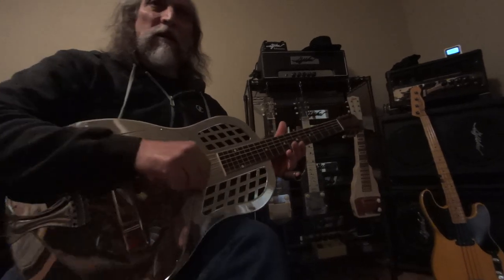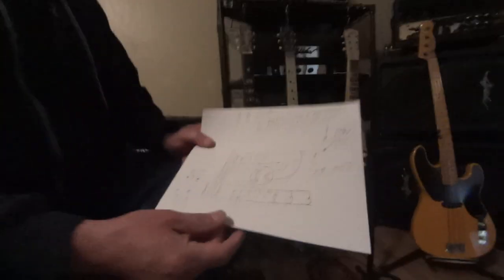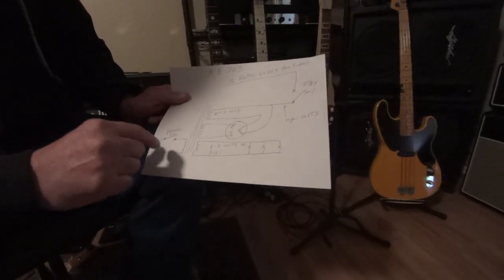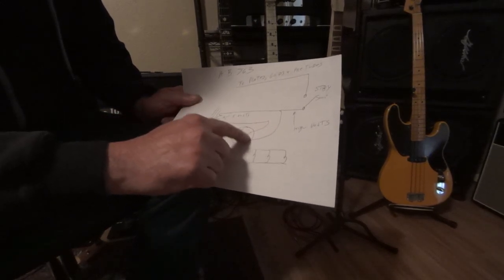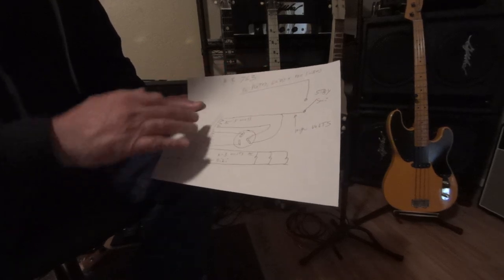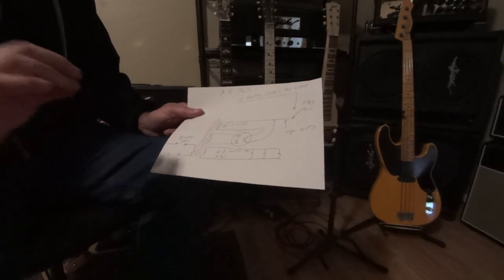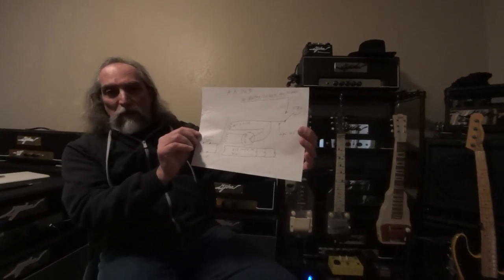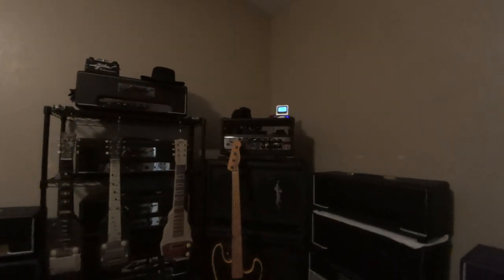Tubeageddon 3 - Final Thoughts on Tube Preservation with Schematic Drawings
Hopefully this is the last one.